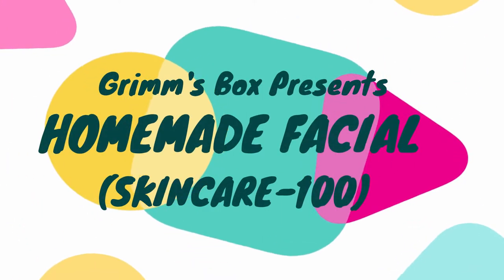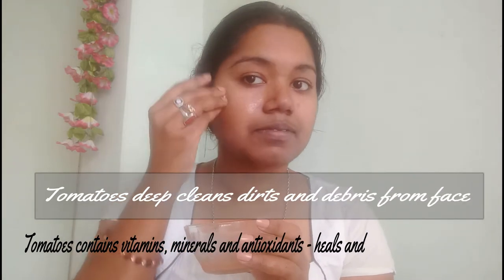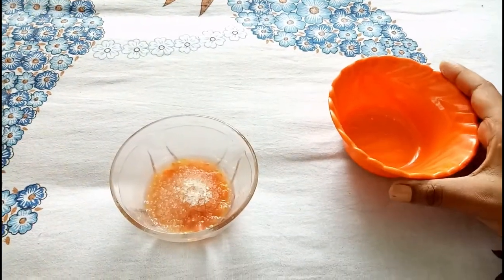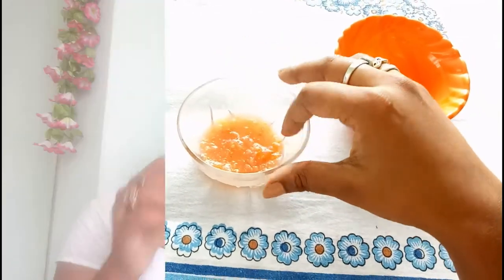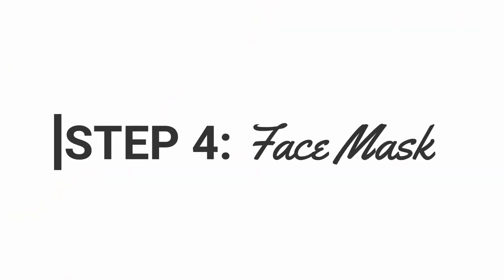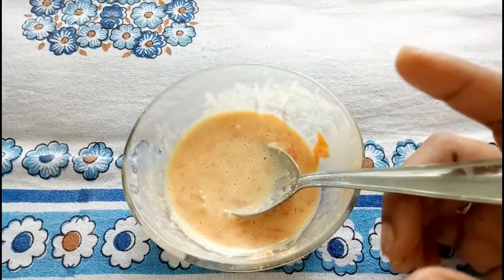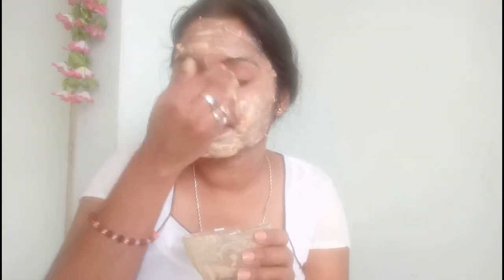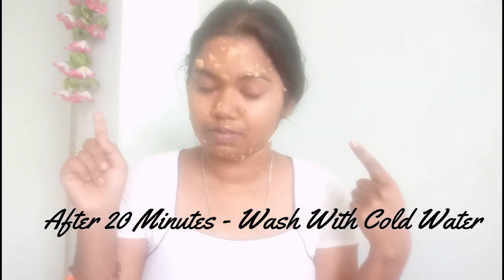Homemade Facial - Skincare Series100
Hey There!
I'm starting a series of skincare videos.
In this video, I have shown you step by step process of facial which is totally homemade without any type of chemical. This is totally natural . Follow my steps and try it at home.

Steps for facial-
1. Cleansing
2. Scrubbing
3. Steaming
4. Face Mask Application.
Details for All the steps in the video!

Love,
Shreya!